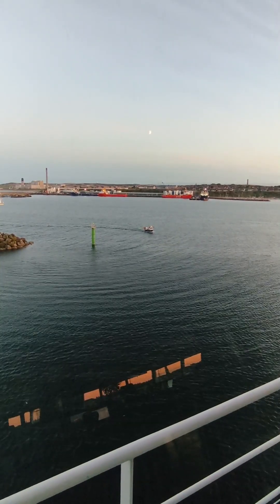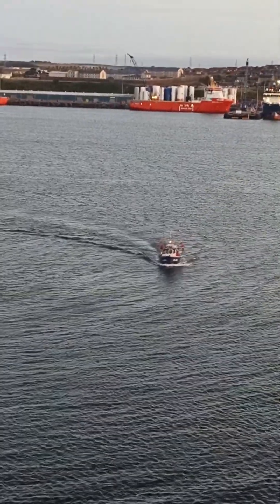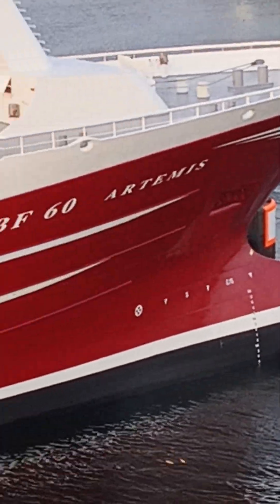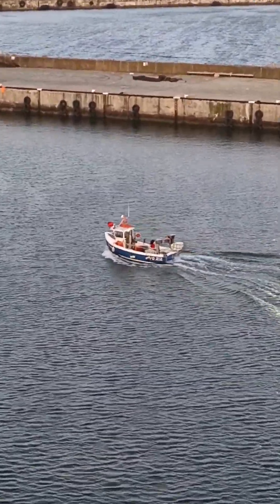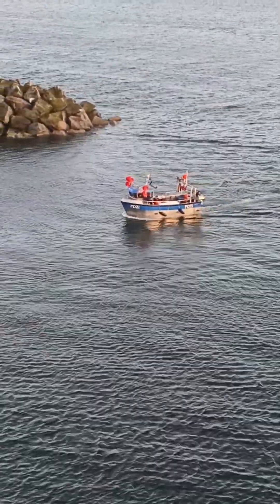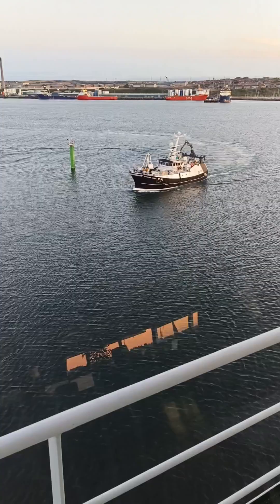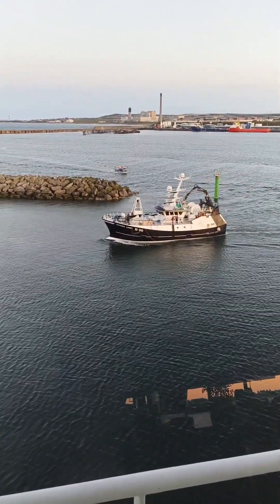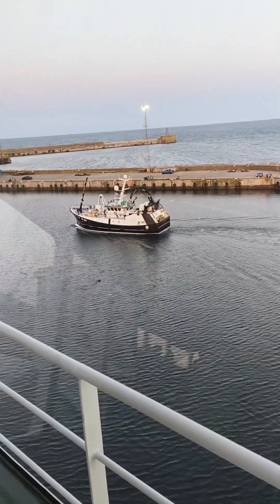THE BEAUTY OF SMALL FISHING BOATS OF PETERHEAD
small fishing boats of PETERHEAD, UK